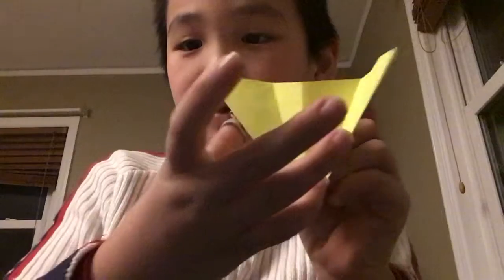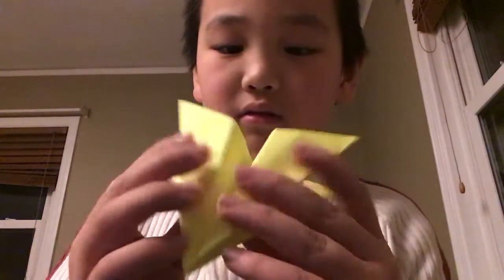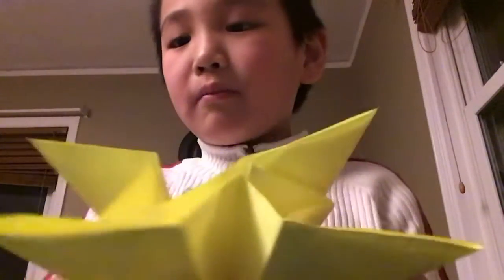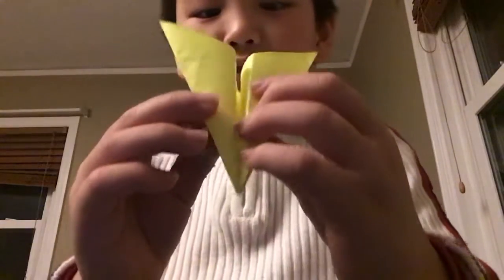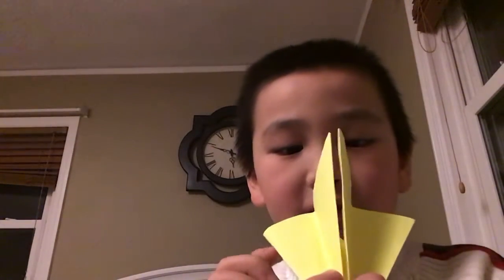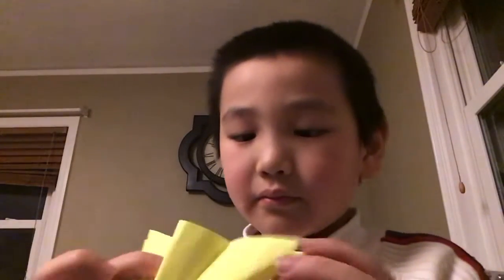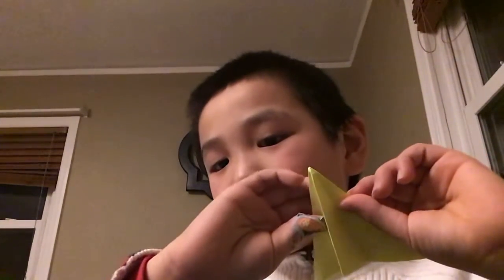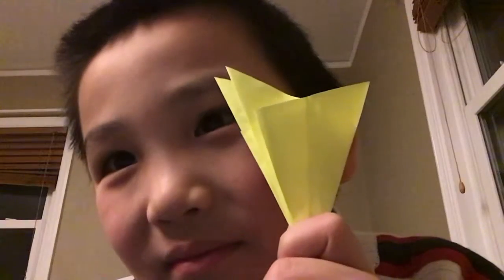Super Kite Flicker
Hi! This model is called the SUPER KITE FLICKER! If you are a beginner of origami, it might be hard. But I think that you can do it. Yes you CAN! Maybe... Its profile is below.

Profile:

Difficulty: Medium-Hard
Distance: 3+ meters
Name: Super Kite Flicker
Time: 10-20 minutes